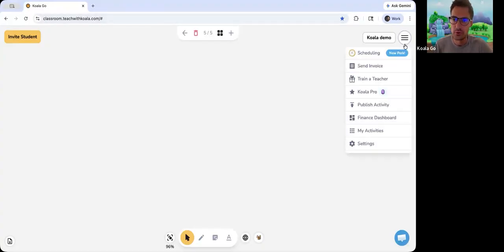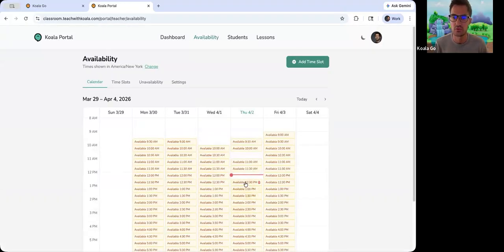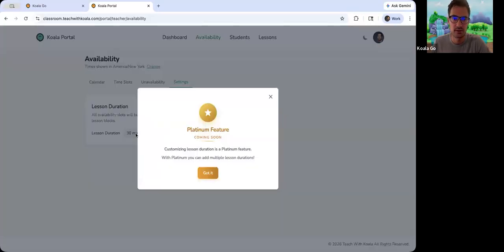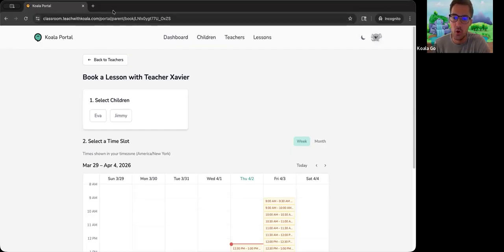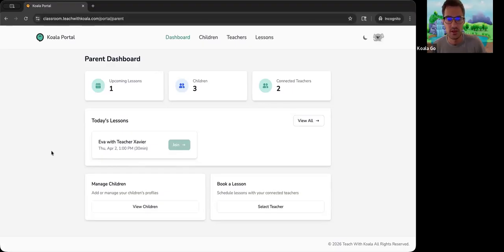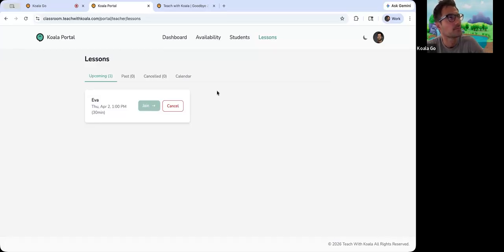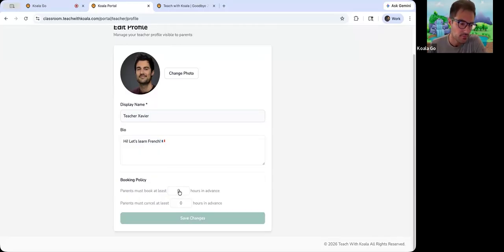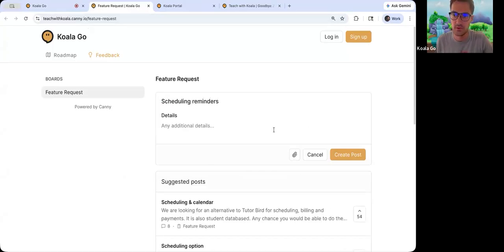New Feature: Koala Scheduling is Here✨ [Webinar 02/04/26]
In this webinar, Xavier walked us through the new Koala Scheduling feature. This feature now allows Pro teachers to have a booking link they can send to parents for them to book a class.